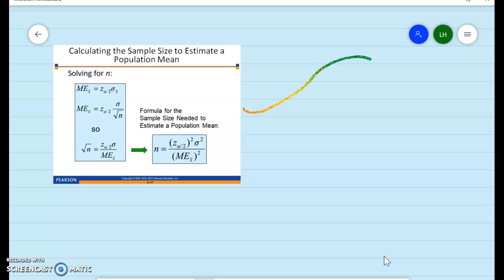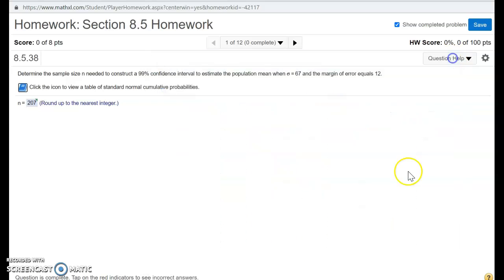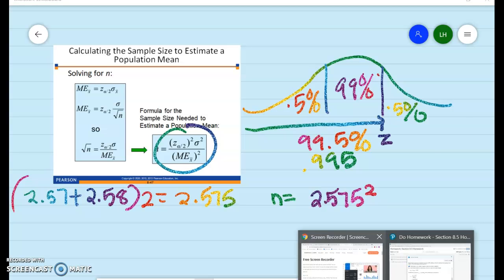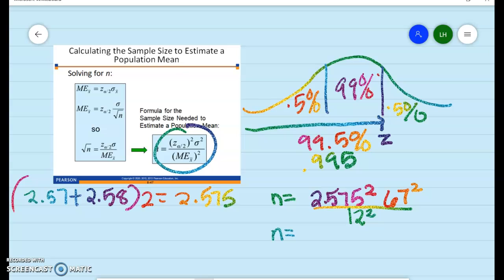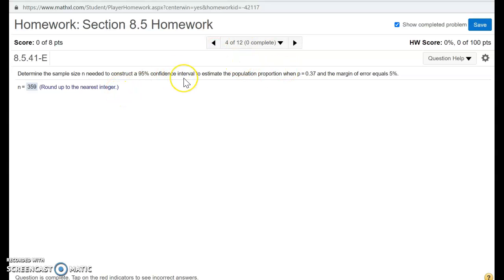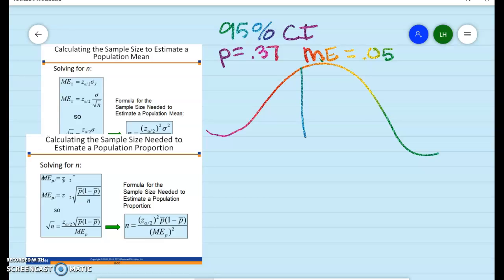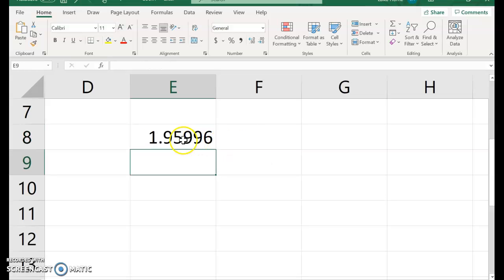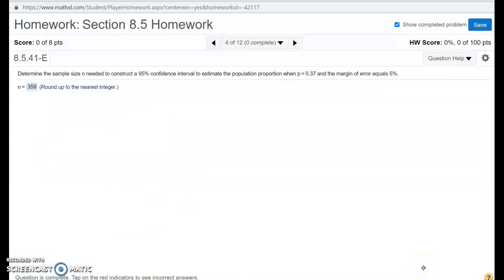Calculating the sample size for a given margin of error